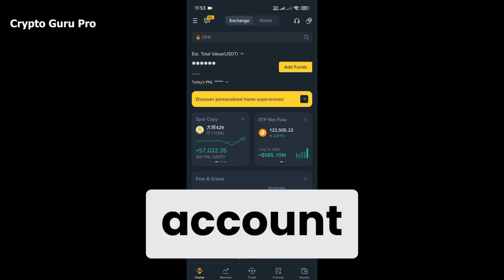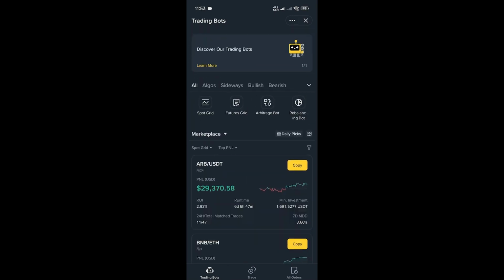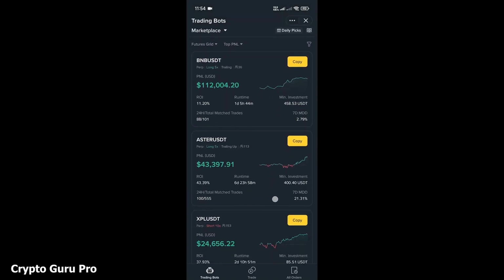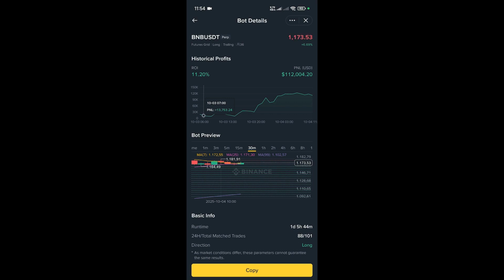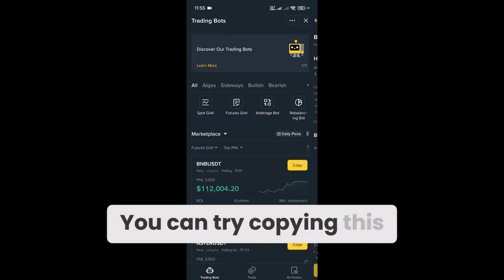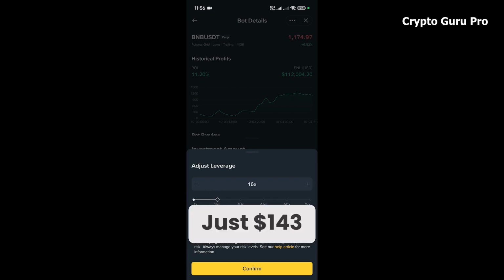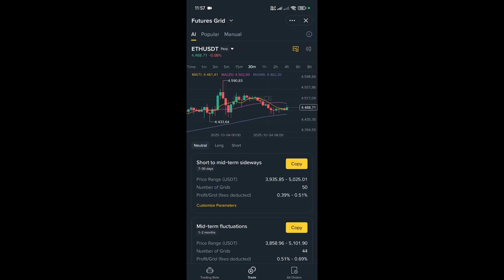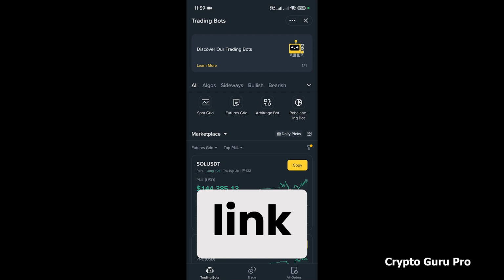Binance Trading Bot 2026 - Step-by-Step Setup to Automate Profits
Binance Trading Bot Tutorial ✅ Make Money with Automated Trading (Step-by-Step)

Curious how a Binance trading bot can work while you sleep? This Binance Trading Bot Tutorial shows a proven, beginner-friendly setup in minutes.
Watch Binance Trading Bot Tutorial ✅ Make Money with Automated Trading (Step-by-Step) for real bot settings, risk rules, and backtests—no fluff.
We build a Binance trading bot step by step: connect API keys, configure grid/DCA, set TP/SL, sandbox-test, then go live smarter—automated trading done right.